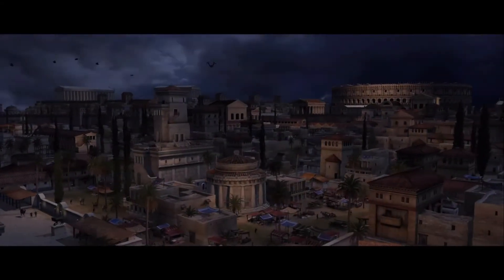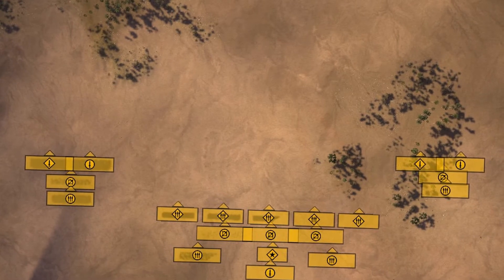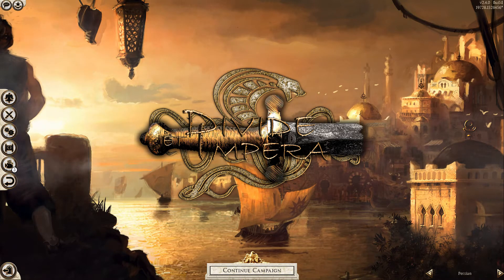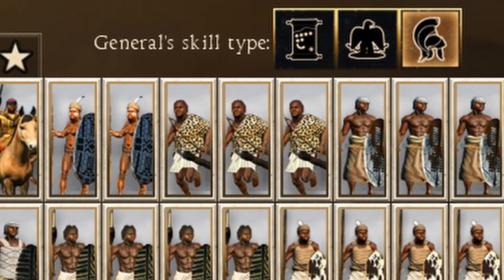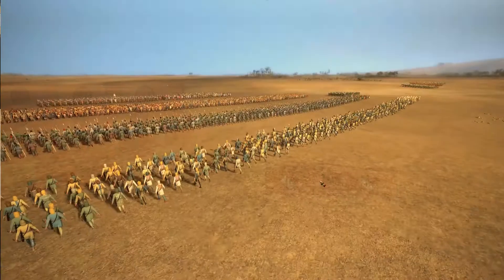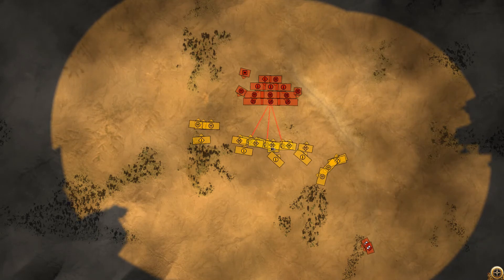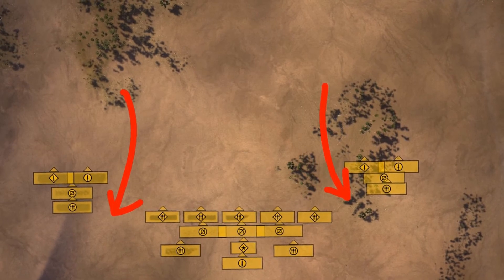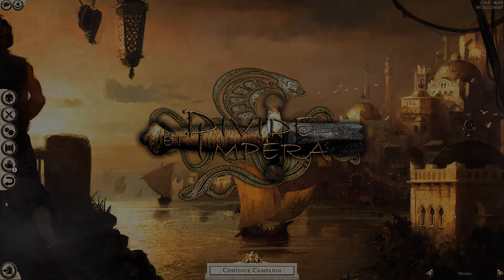Total War Battle Tactics - Horns of the Buffalo [Total War Rome 2 ~ Divide et Impera] #1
Have you ever wondered how good a certain tactic from the history books actually will perform in Total War? Today we are gonna do that with the Horns of the Buffalo tactic, by Shaka Zulu. This video was captured in Total War Rome 2 with the Divide Et Impera (DEI) mod enabled.

Timestamps:
00:00 Intro
00:55 Historical context
01:36 Formation
02:45 Army composition
05:17 Ingame usage
08:10 How to defeat it

-- 5 things about mýself --
 - Real name: Kasper
 - Age: 20
 - Nationality: Danish
 - occupation: Studying
 - 3 key values: Positive, composed and honest